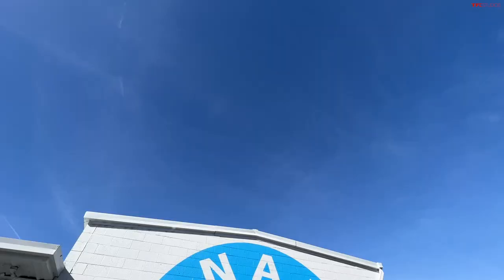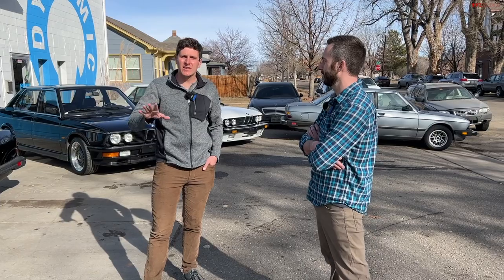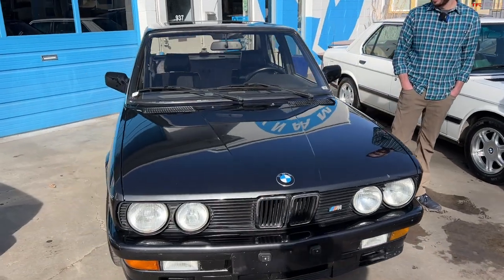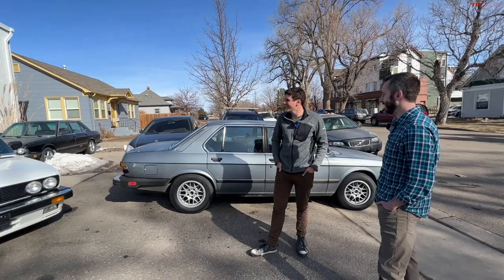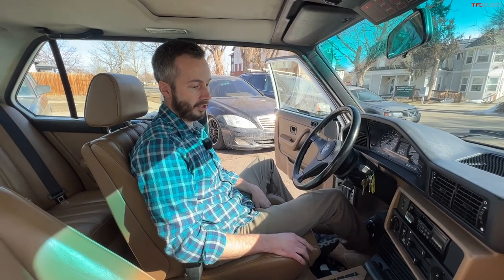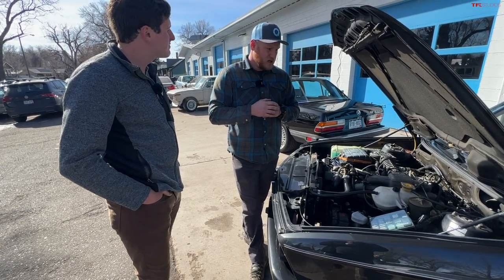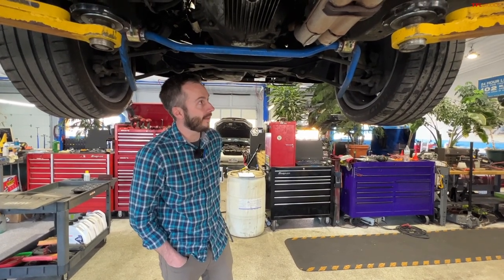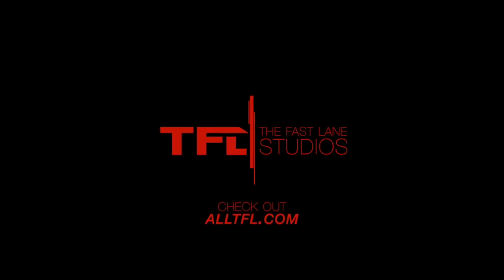BMW 5 Series Ultimate Buyers Guide: Should You Buy an E28 5 Series?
In this video, we head to the mechanic's to find out whether or not it is worth buying a first generation (e28) 5 series!